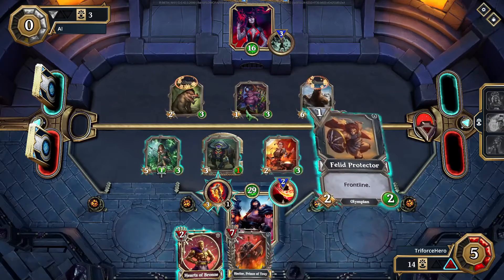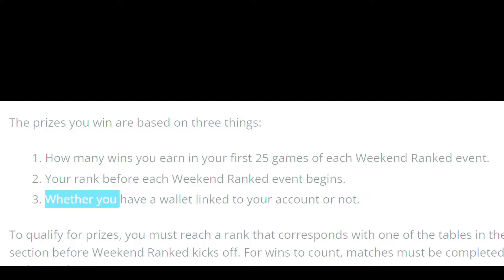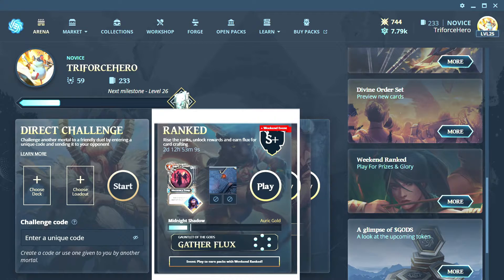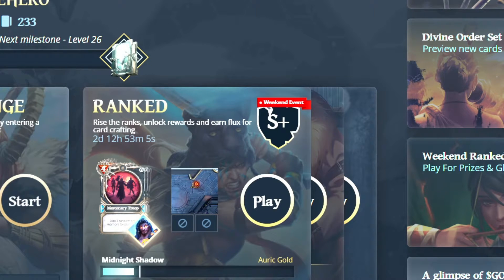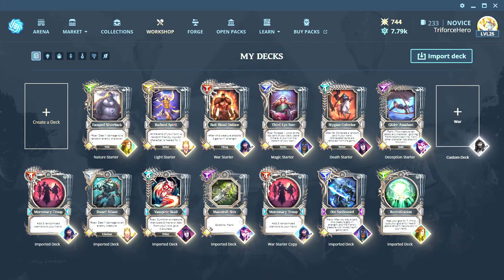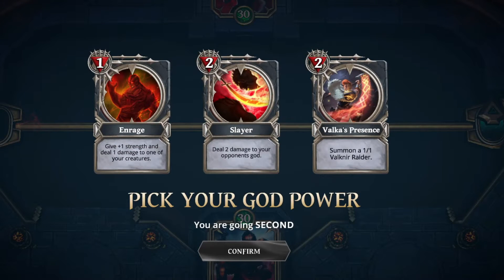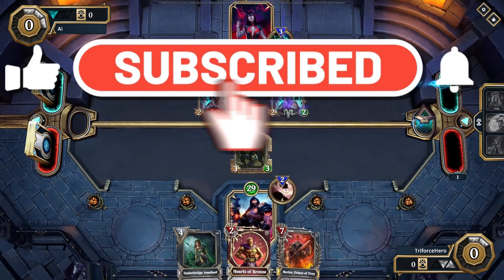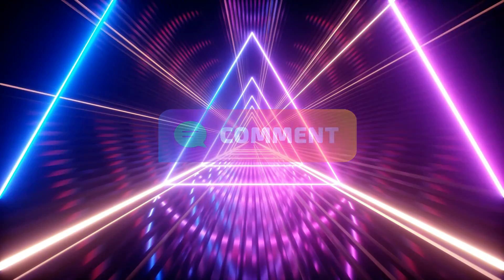Gods Unchained - Free to Play NFT Game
Tutorial on how to play gods unchained for beginners.

Paid Links - Pc Builds

 Alarco Gaming PC Desktop Computer Intel i5 3.10GHz,8GB Ram,1TB Hard Drive,Windows 10 pro,WiFi Ready,Video Card Nvidia GTX 650 1GB, 6 RGB Fans with Remote

CYBERPOWERPC Gamer Xtreme VR Gaming PC, Intel Core i5-11400F 2.6GHz, 8GB DDR4, GeForce RTX 2060 6GB, 500GB NVMe SSD, WiFi Ready & Win 11 Home

CyberpowerPC Gamer Xtreme VR Gaming PC, Intel Core i5-9400F 2.9GHz, NVIDIA GeForce GTX 1660 6GB, 8GB DDR4, 240GB SSD, 1TB HDD, WiFi Ready & Win 10 Home